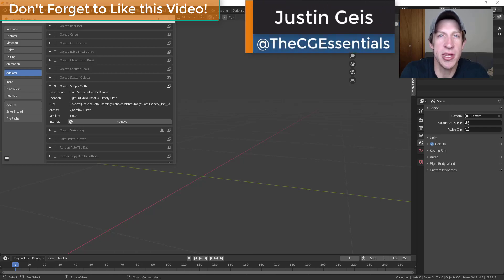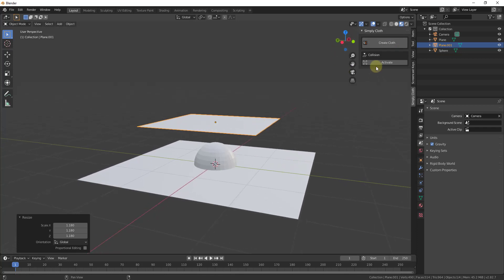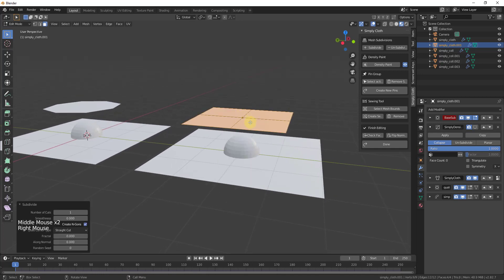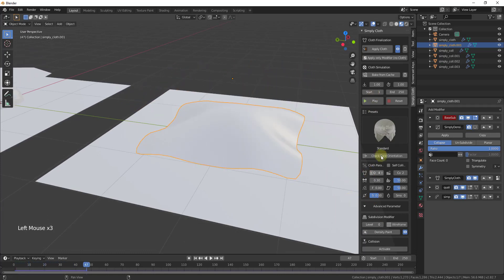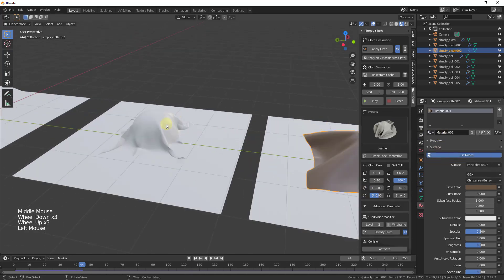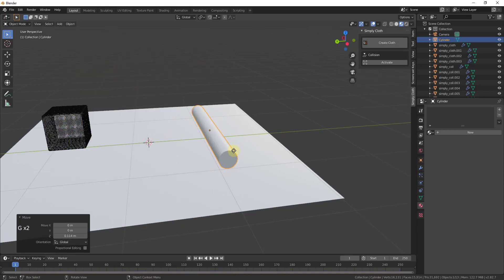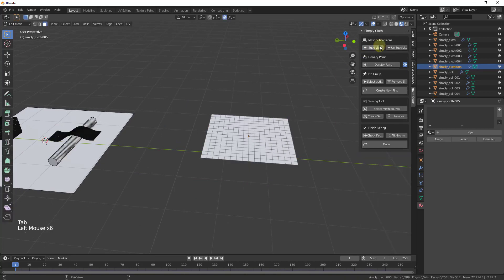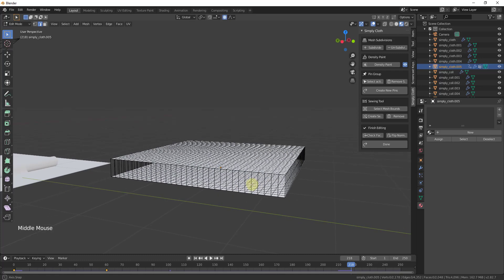EASY CLOTH in Blender Using the Simply Cloth Add-On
In today’s video, we’re going to check out Simply Cloth, a Blender Add-On that allows you to quickly create and work with Cloth inside your Blender Models!

We’ve talked a bit about creating manual cloth inside of Blender before. However, this particular add-on is designed to make that process even easier.

To install this add-on – you go up and enable it in the preferences menu.

To start, let’s create a base plane, a UV sphere, and another plane for our cloth.

So the way this extension works is it automates the setup of your cloth materials and colliders. This means you don’t have to change a bunch of settings – just select an object and either set it as a cloth or a collider, meaning an object your cloth is going to interact with.

One thing to point out – the cloth results you get are strongly going to be driven by the amount of detail in your mesh. However, the speed of your simulations are also going to be affected by the amount of detail in your objects, so we’re trying to strike a balance here.

The tool actually contains a subdivision shortcut if you select your item and hit the tab key to go into edit mode where you can add detail, or you can just subdivide manually.

In addition, it also has a subdivision modifier you can apply to add detail outside of edit mode. Generally I do a few subdivisions in edit mode, then if I feel I need to add additional detail I’ll add them in subdivision mode.

The tool comes with a number of different cloth presets for different kinds of cloth, ranging from silk to regular cloth to leather, all of which have different preset parameters, or you can set parameters yourself down below.

There are multiple different kinds of cloth, as well as some options that generate pressure as well.

In addition, there are some functions for creating other kinds of cloth as well – for example, you can pin vertices in place for the fabric to hang from.
It has a tool built-in to check your face orientation as well to make sure your faces are facing the right direction.